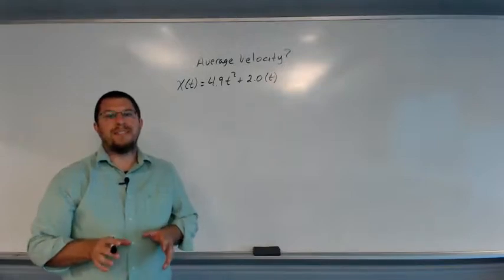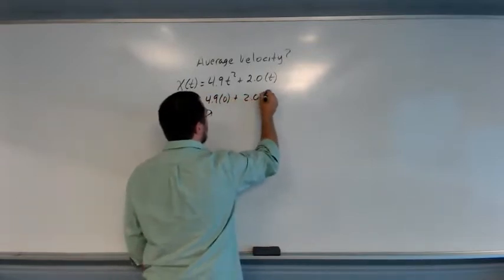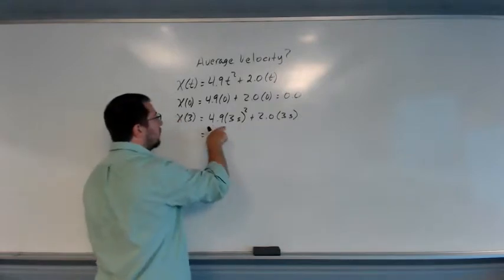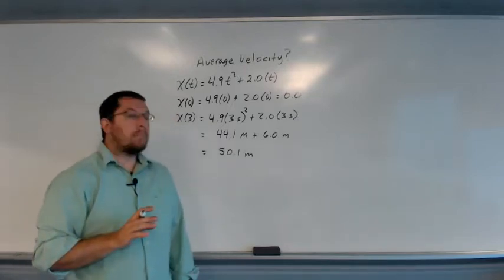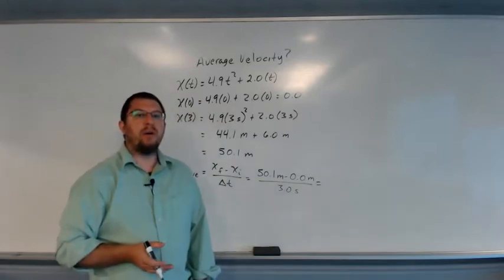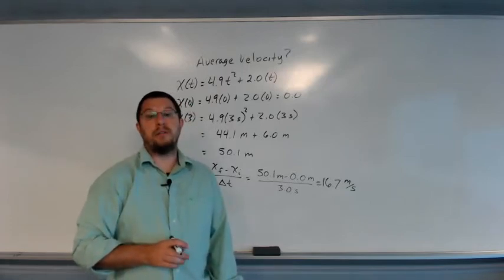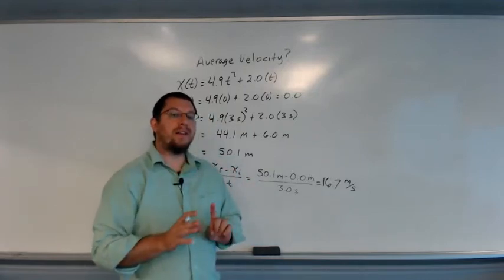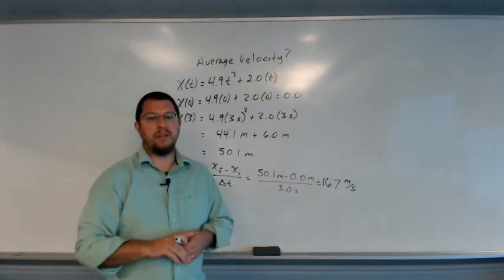Average Velocity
Physics Lecture - Finding the average velocity if the position as a function of time is known. For Big Sandy Community and Technical College.

This video is appropriate for conceptual, algebra, and calculus-based physics.